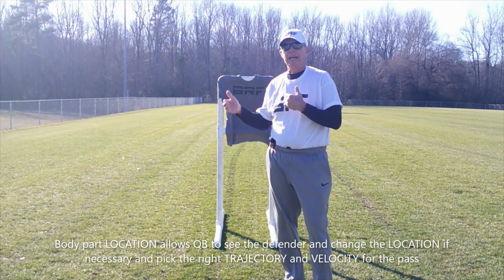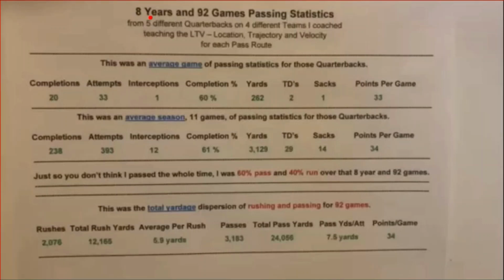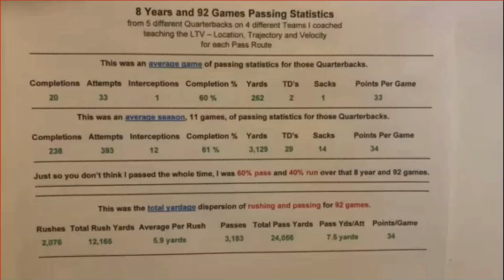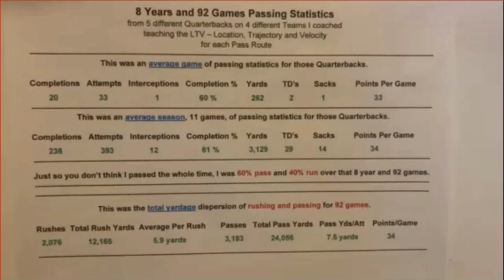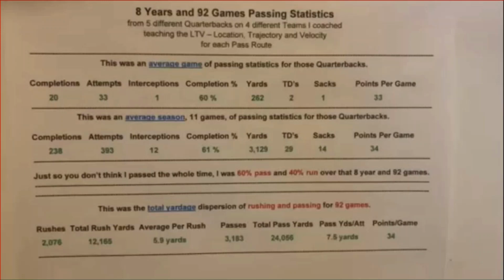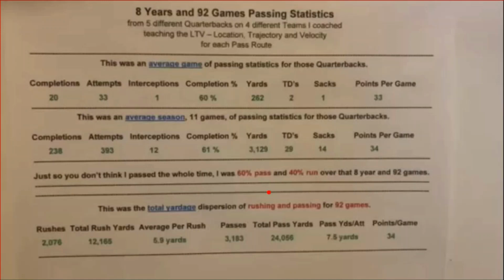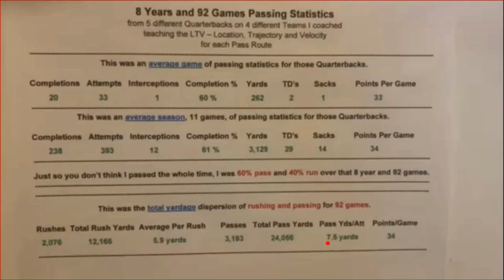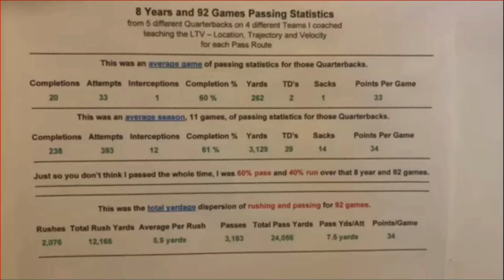Reducing QB Interceptions: Teach Location, Trajectory and Velocity (LTV) for Each Pass Route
To reduce a quarterback's interceptions, you need to teach the quarterback to look at a specific body part of the receiver he is throwing to. This will allow him to see the defender covering the receiver and to see how the defender is positioned to defend the route. Once he sees the defender's position, he can then pick the right location, trajectory and velocity (LTV) of the pass he needs to throw to make a completion and avoid an interception. Coach Renner tells you there are only 3 locations a quarterback needs to know because routes are run either across the field, outside to the sideline, or up-the-field. He details the body part location for each type of route and provides game video examples to demonstrate its effectiveness. He also shows you the LTV Drill he uses to teach the quarterback how to read a receiver's route and the defender's positioning to make the right LTV throw. This drill is used in advance of having the quarterback read a combination route vs pass coverage. Because once you train the quarterback's eyes for LTV, he will be able to tell you exactly who the defender of the route was, where the defender was playing the route, and why he chose the LTV of his pass. Coach Renner has taught LTV to quarterbacks of all ages from 10-12 years old, to middle school quarterbacks, high school quarterbacks, and college quarterbacks. To corroborate his LTV drill and LTV teaching he shows you game pass results from 5 different quarterbacks on 4 different teams over 96 games which he was either the head coach or offensive coordinator calling plays for the quarterbacks. You can see, hear and confirm that teaching Coach Renner's LTV to your quarterback will give him and you more confidence he will make good passing decisions.